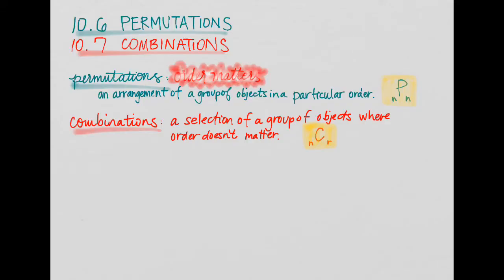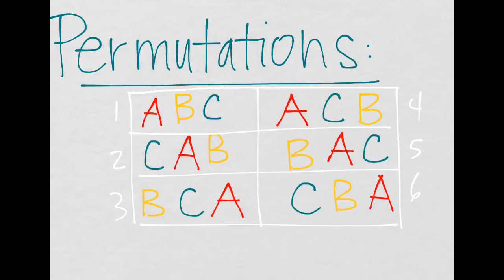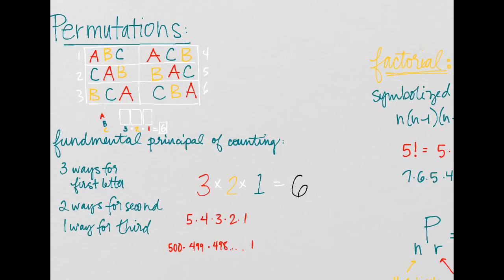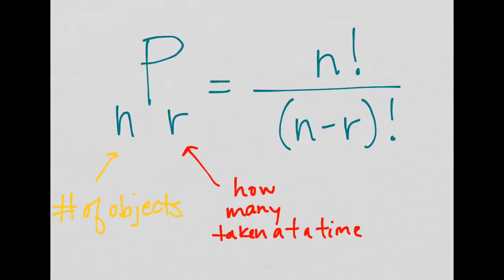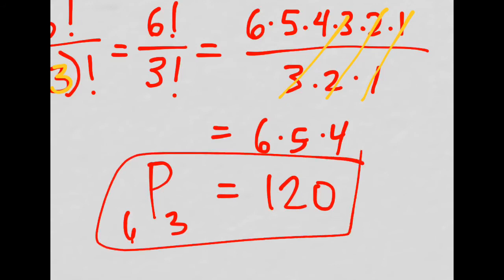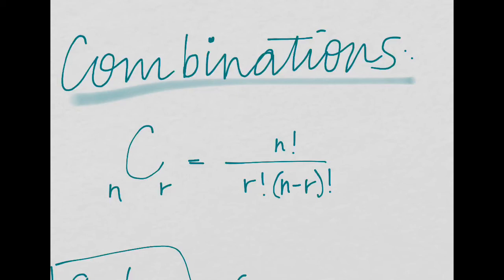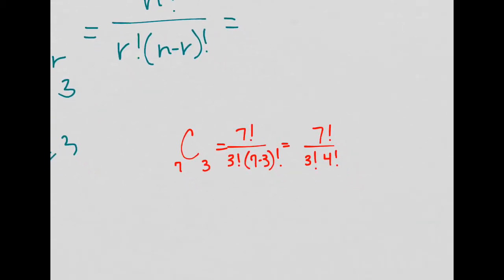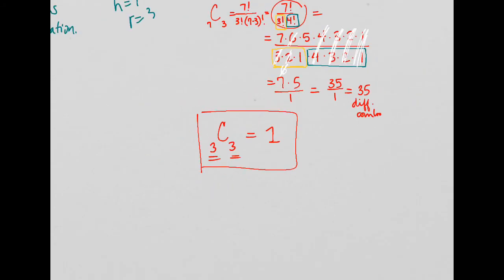Pre Algebra 10.6-10.7